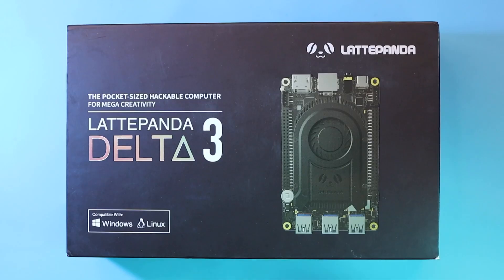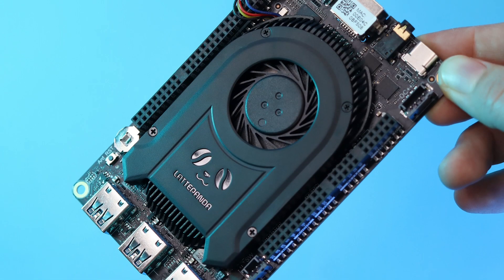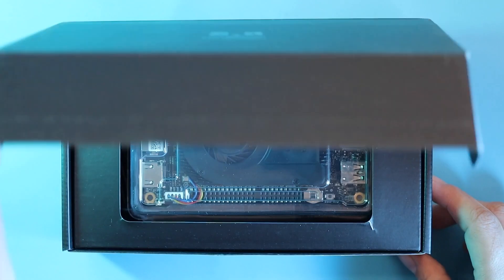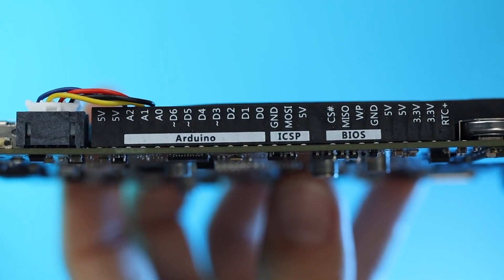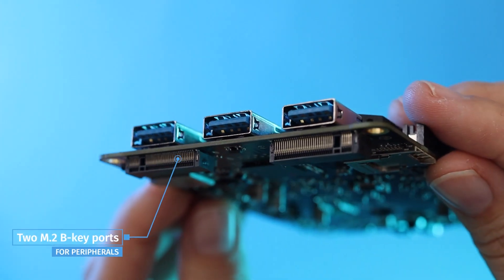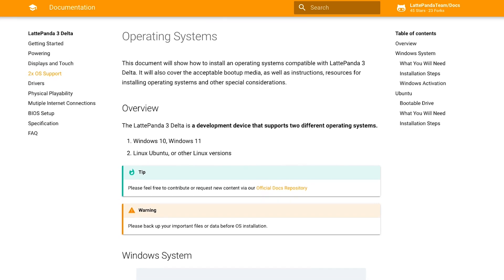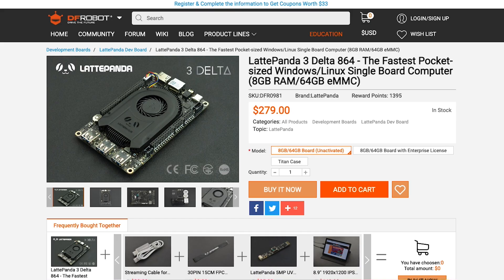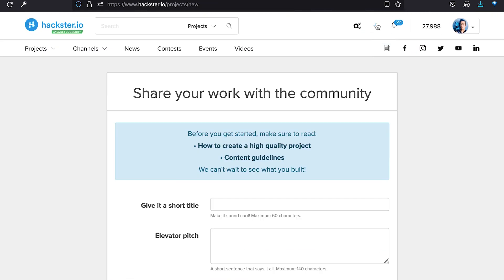LattePanda 3 Delta // Tech Highlight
DIY PC lovers, meet the new LattePanda 3 Delta! Hackster's Alex Glow unboxes this hackable PC, which features a quad-core Intel N5105 Jasper Lake processor paired up with an Arduino Leonardo-compatible ATmega32U4 microcontroller. It's pocket-sized but powerful, with labeled headers and tons of ports.